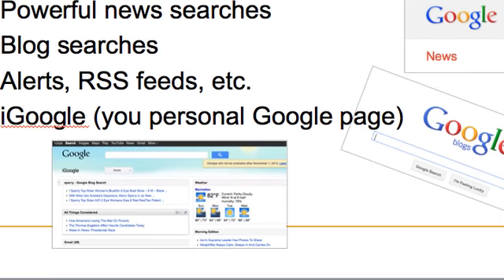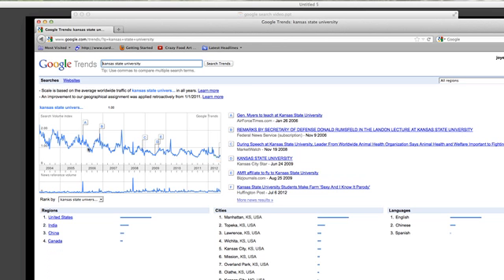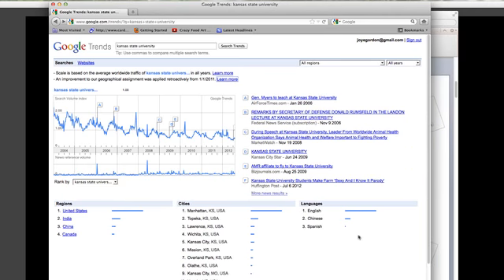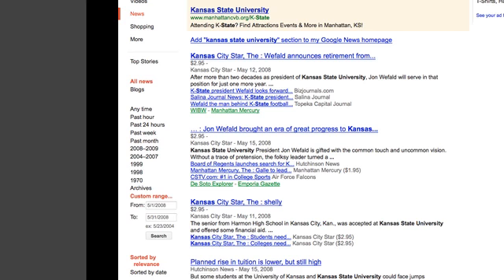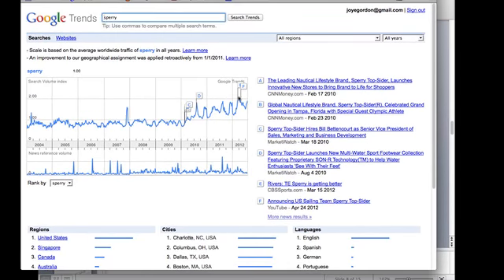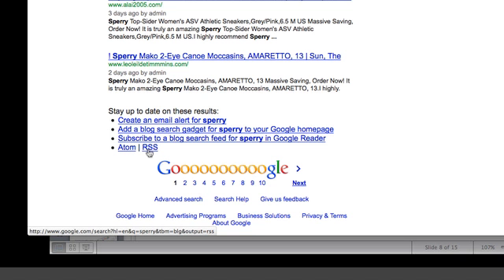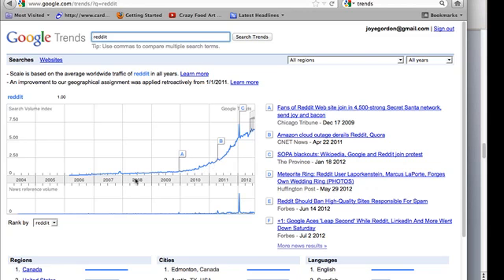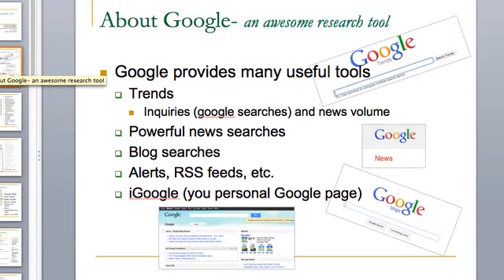google search tools video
using Google for research tool